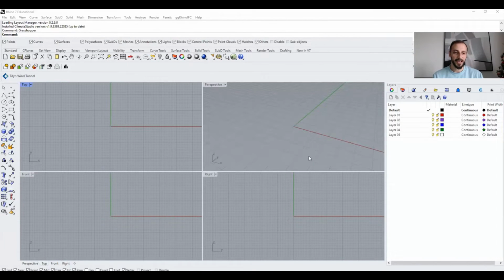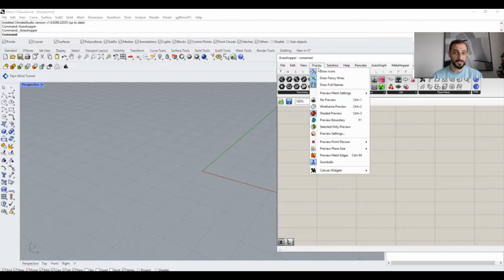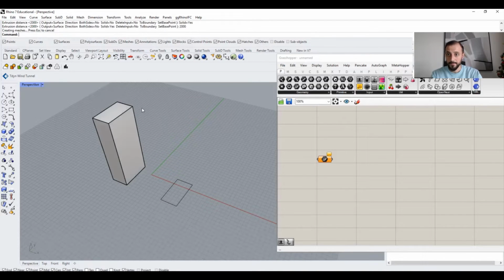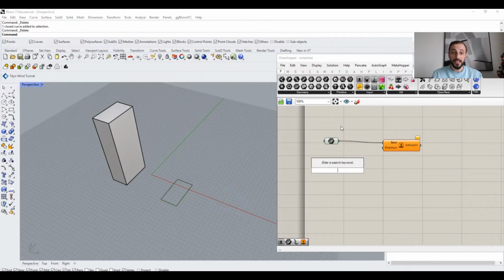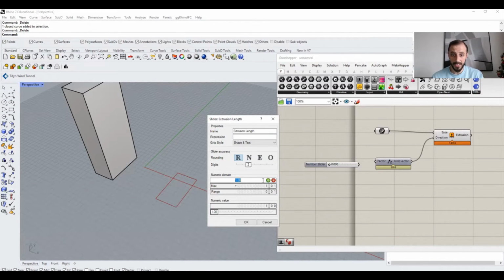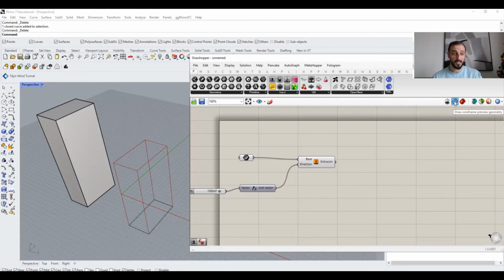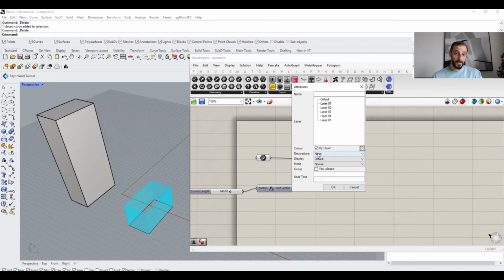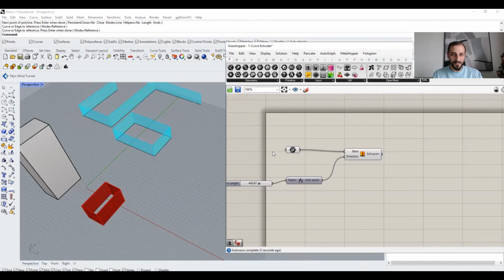Curve Extruder! Your first script in grasshopper!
🚀 Jumpstart your Grasshopper journey with 'Curve Extruder! Your first script in Grasshopper!' Ideal for beginners, this tutorial guides you through the basics of curve extrusion, setting you up for success in parametric design.